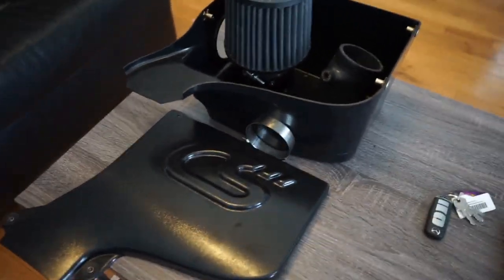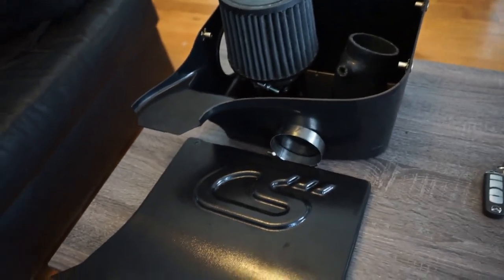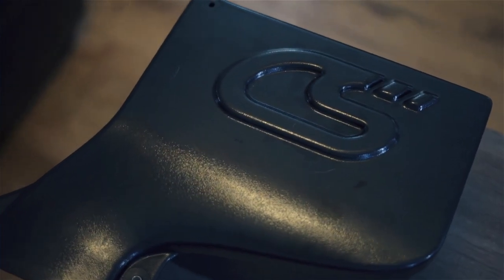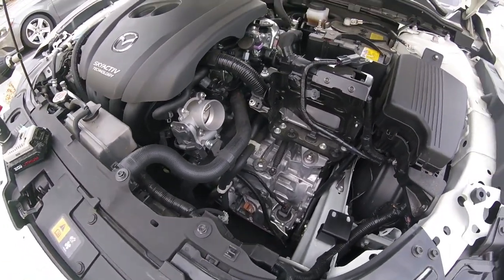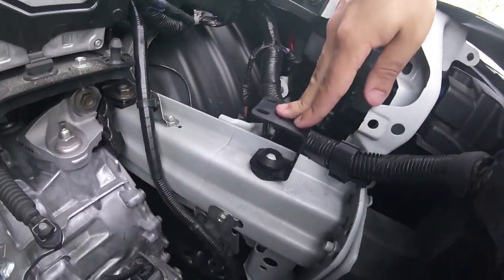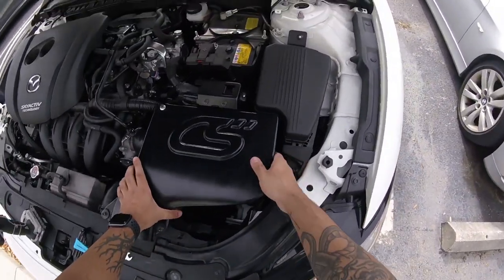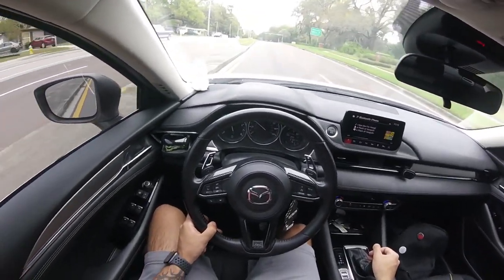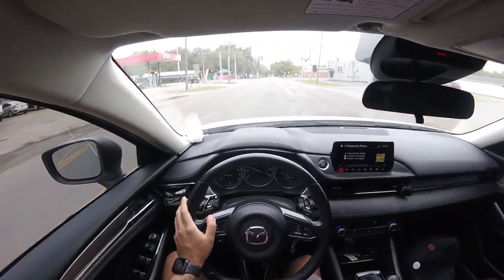Corksport Short Ram Intake Install on my 2018 Mazda 6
⬆️⬆️ All My other Mods are here !! ⬆️⬆️
⬇️⬇️All Equipment I use with links⬇️⬇️
Sony a7II
RODE Mic
Sony 50mm 1.8 LENS
ZHIYUN WEEBILL S 3-Axis Gimbal
Apple MacBook PRO
Iphone Stabilizer Rig
Iphone Mic
Please DM me if you have any questions. Ill be happy to answer and help the best I can
-Mazda6 ModList :
-Rev9 Coilovers
-Megan Racing Front Strut Bar
-Corksport Intake
-Switched CS cone for Spectre Cone
-Corksport Intake Air Box
-Front Lip
-Universal Side Skirts
-25mm Spacers (all four wheels)
-GodSpeed Adjustable Front Endlinks
-Corksport Muffler
-Resonator Delete
Hot Coffee by Ghostrifter Official